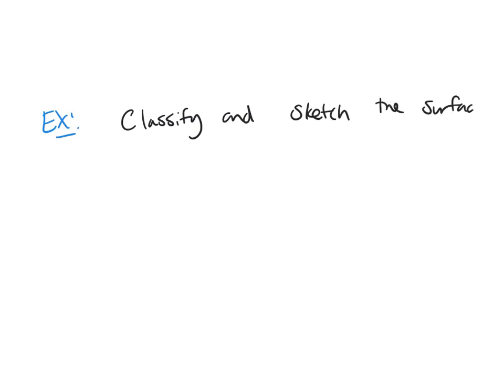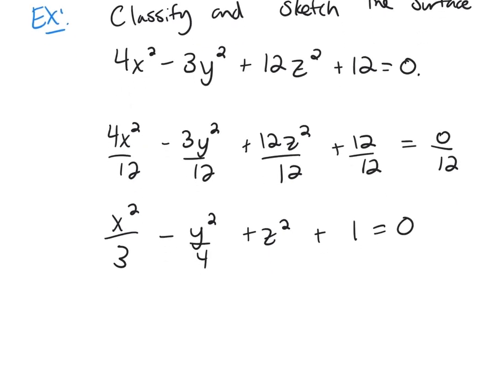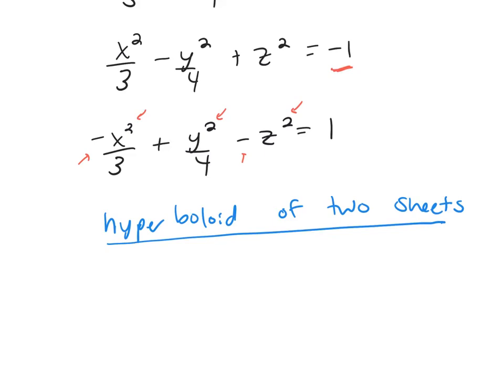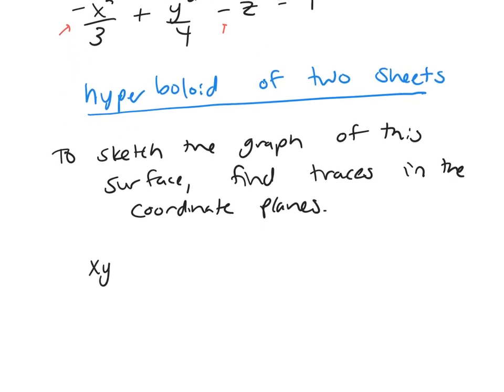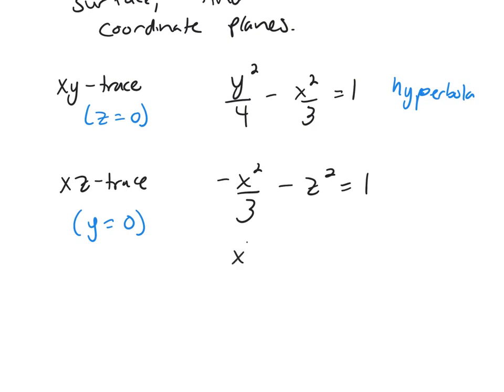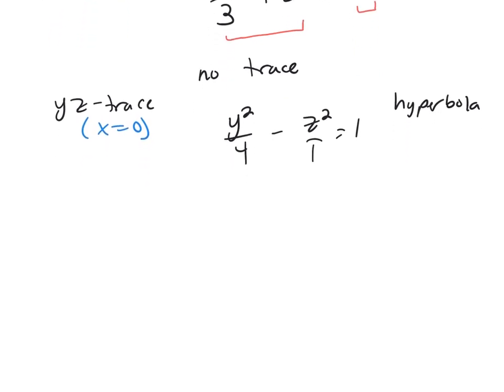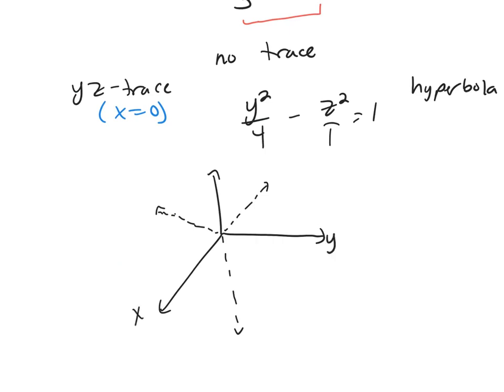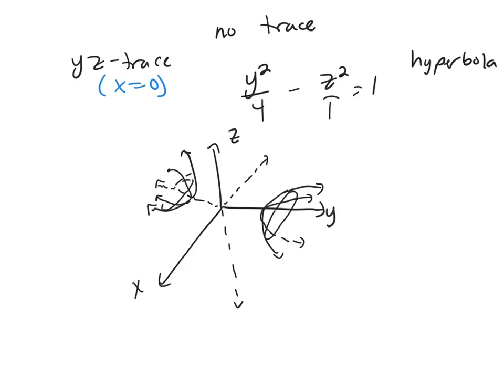Classify Surface Example 1